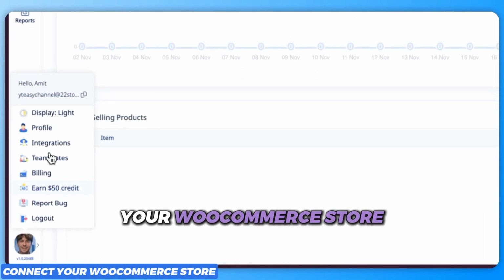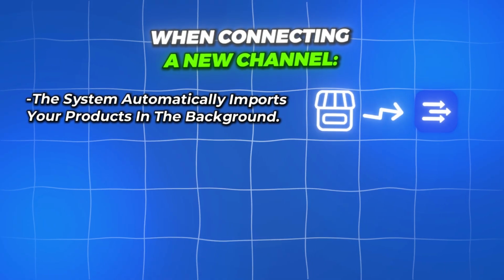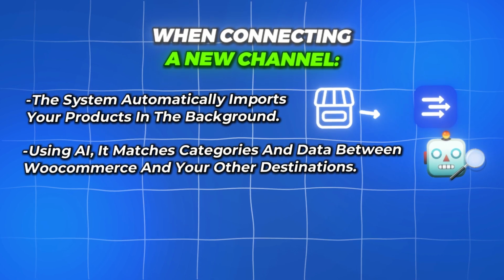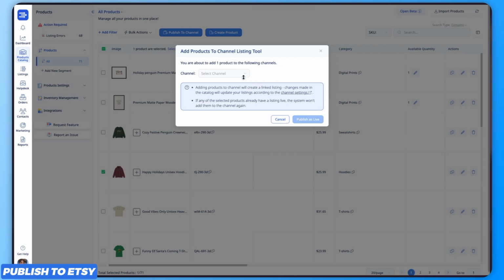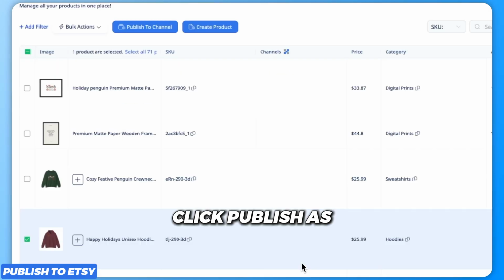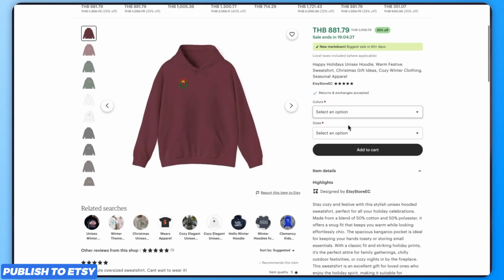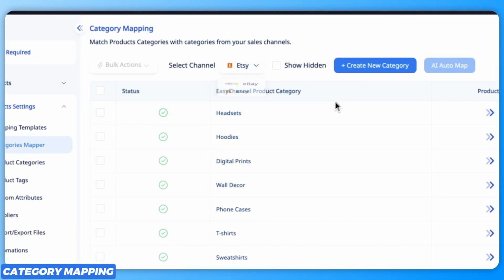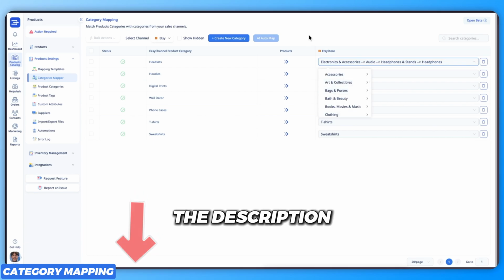I Found The EASIEST way of Cross Listings WooCommerce Products to Etsy under 3 minutes!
📦 How to Sell WooCommerce Products on Etsy with EasyChannel

Ready to expand your eCommerce business by selling WooCommerce products on Etsy? This step-by-step guide shows you how to import products, map categories, and publish listings seamlessly using EasyChannel. Whether you’re selling handmade crafts, jewelry, or digital downloads, we’ll help you optimize your listings and reach Etsy’s massive audience. Let’s get your products live on Etsy today!

Chapters:
0:00 - Introduction: Expand to Etsy with EasyChannel
0:30 - Importing WooCommerce products to EasyChannel
1:10 - Mapping WooCommerce categories to Etsy
2:00 - Publishing WooCommerce products to Etsy
2:40 - Final checks and additional EasyChannel features

With EasyChannel, you can:
- Seamlessly import WooCommerce products to Etsy
- Map WooCommerce categories to Etsy for accurate listings
- Bulk publish WooCommerce products to Etsy and other platforms
- Customize Etsy listing templates for enhanced visibility
- Manage inventory and pricing updates in real-time

💡 Discover how our powerful Category Mapping AI tool simplifies mapping product categories across multiple sales channels.